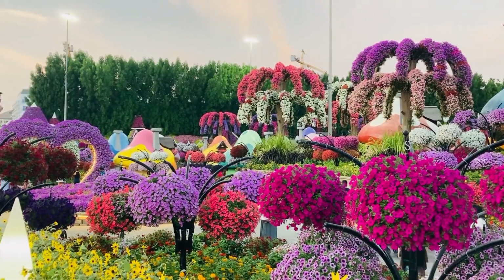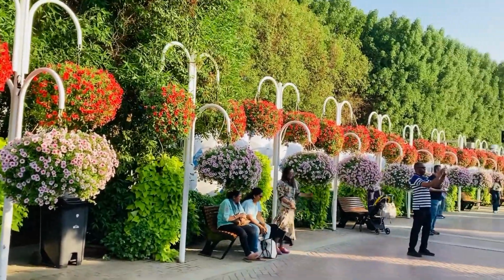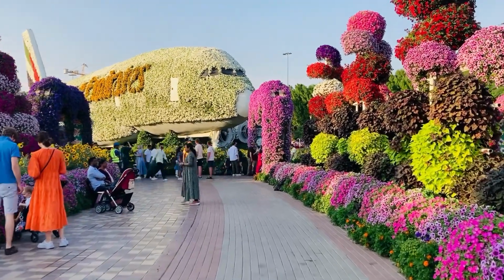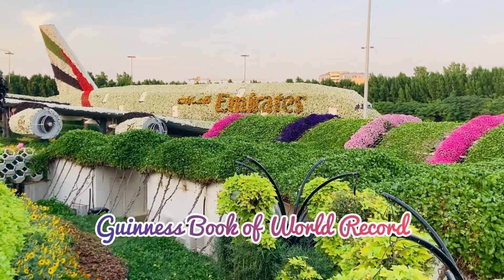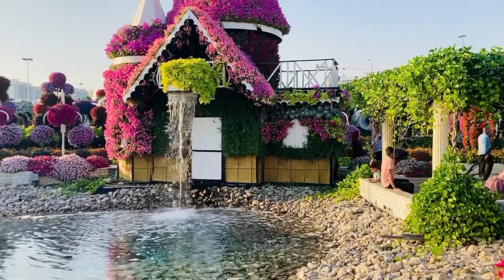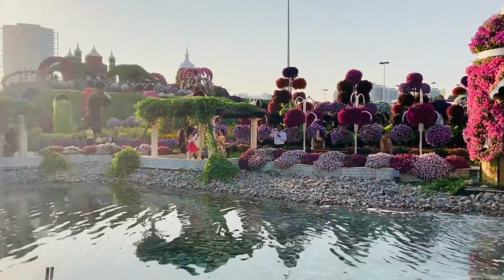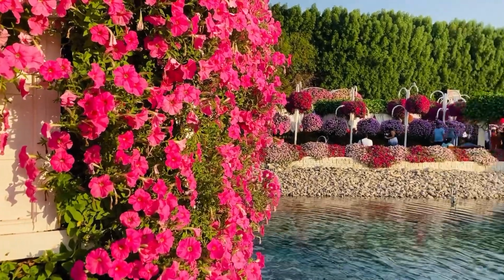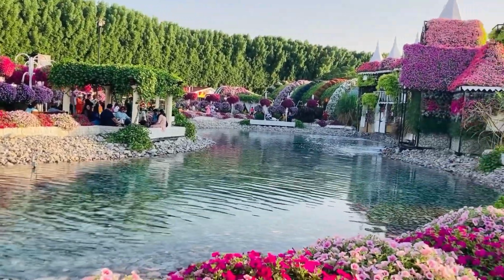Miracle Garden Dubai 2024 | Worlds Biggest Floral Garden | Largest flower collection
Won Guinness Book of World Records, namely world's largest vertical garden (2013), largest floral installation of Airbus A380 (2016) and tallest topiary art at the Disney Avenue (2018).